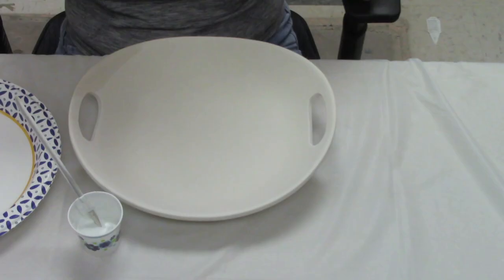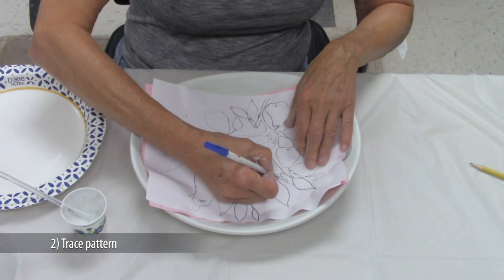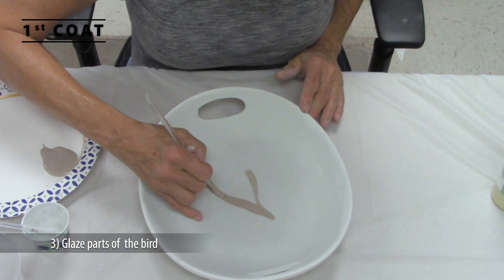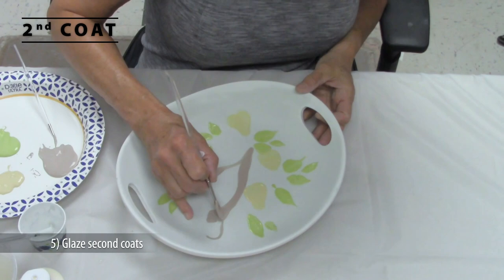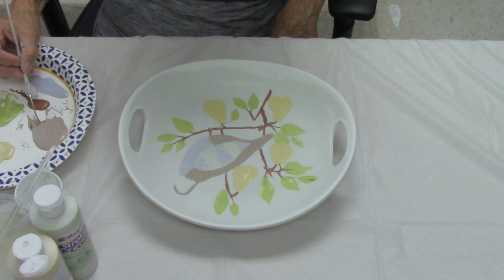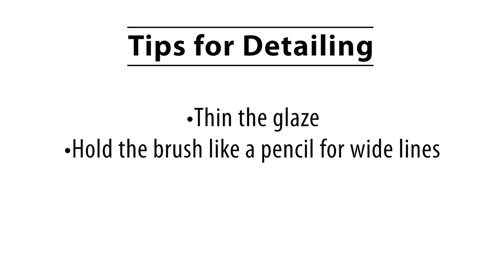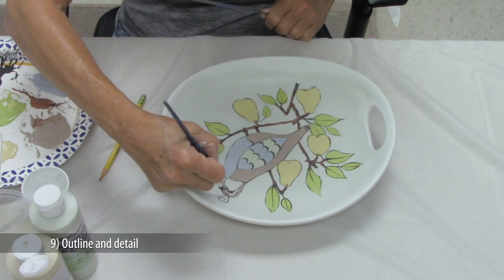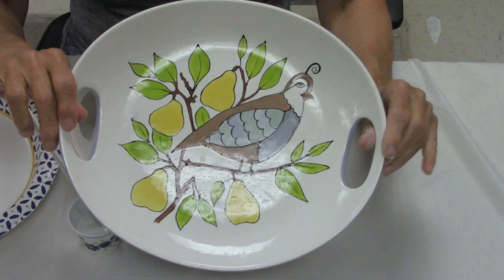Simple Partridge Platter - Holiday Technique Tutorials